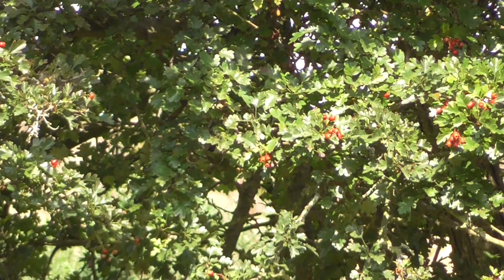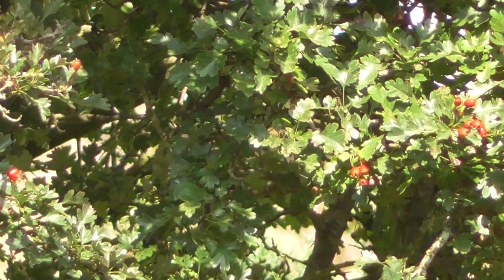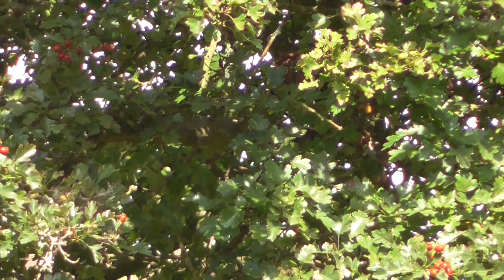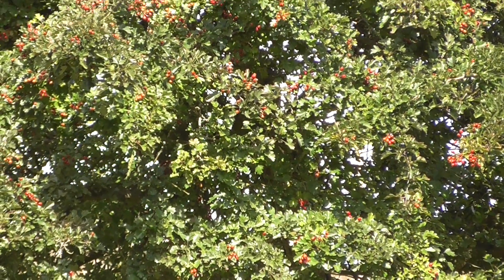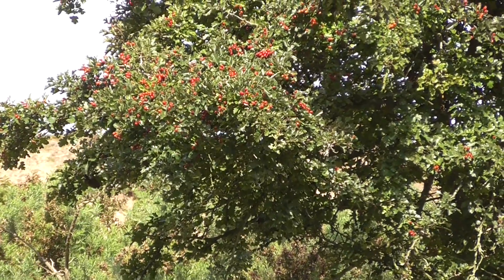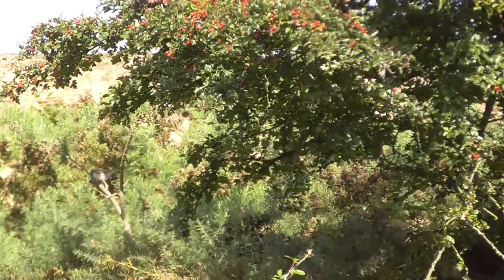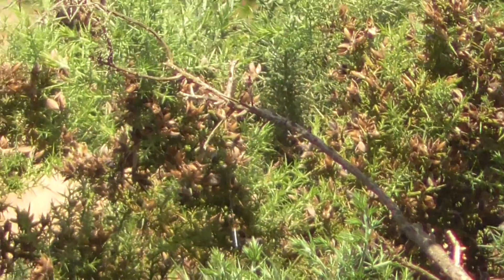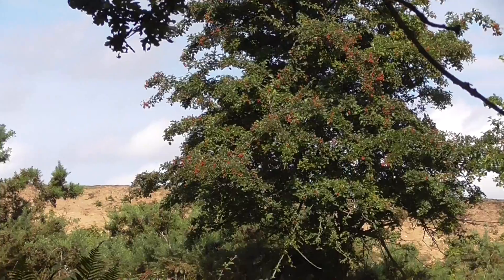lesser Whitethroat RSPB Minsmere Suffolk UK 29AUG15 1151a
Lesser Whitethroat, Always change quality to 1080p or original quality as Youtube default to a lower resolution so video doesnt look as good as it should ! ( click the icon like a cog to bottom right of each video each time you watch 1 of my videos ) ,If you like my video please click like & then copy & paste the link to your family and friends in an email or to twitter or facebook etc to promote my work etc and bookmark my account which is & subscribe to me, thanks for watching ! TV production companys yes my videos are for sale at sensible prices the originals are better quality as youtube convert & compress the original for their website.you need to copy the url of the video you want to use & give it to me when you contact me so i know which video you want to use,my work has been on English & American tv etc .